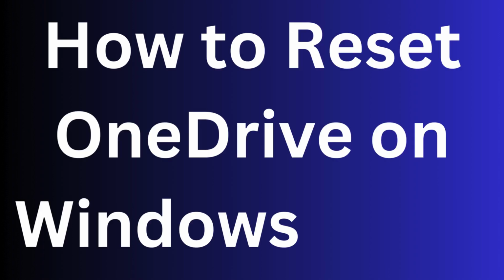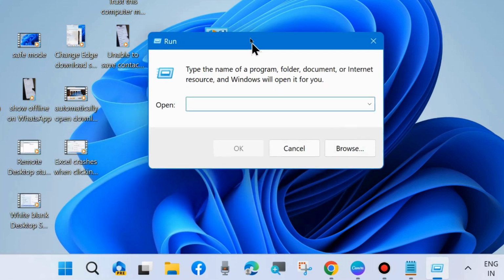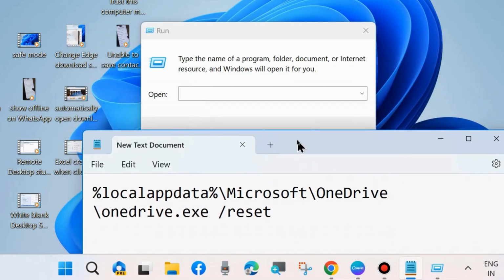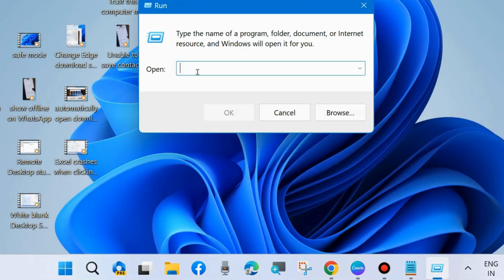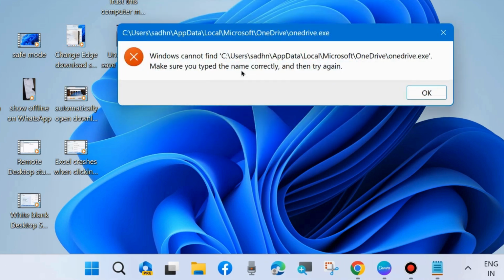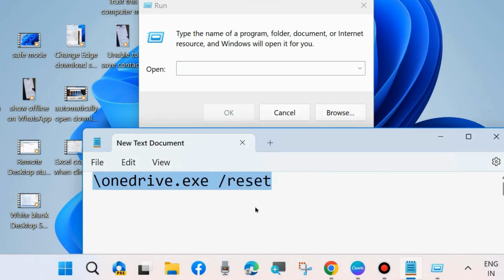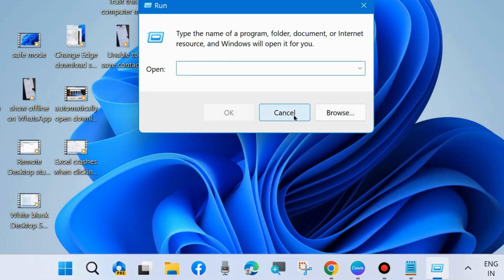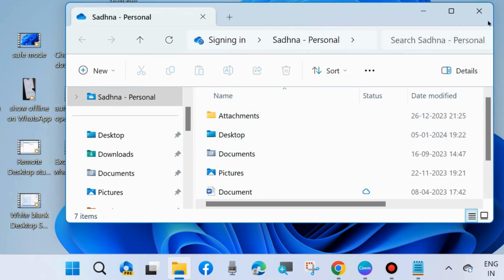How to reset OneDrive on Windows 11 / 10